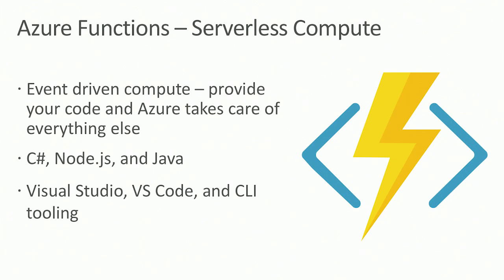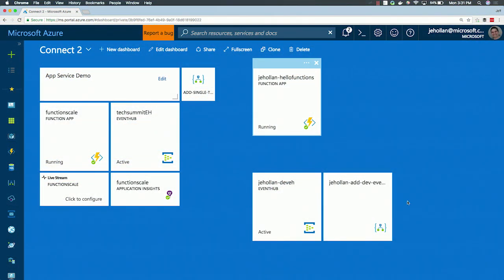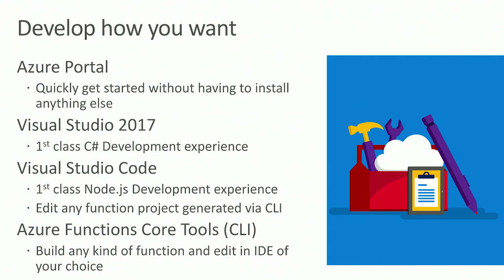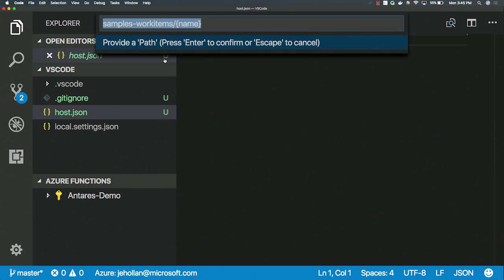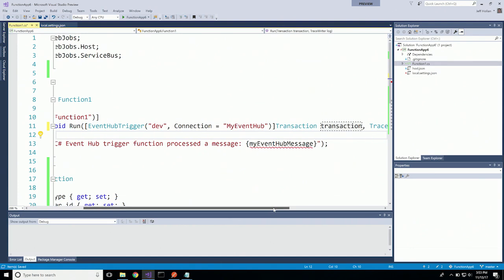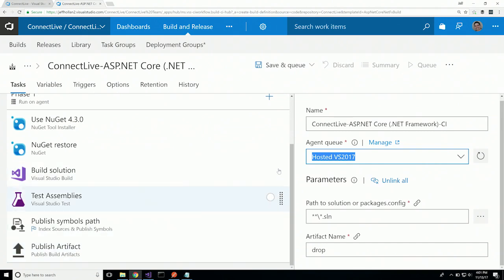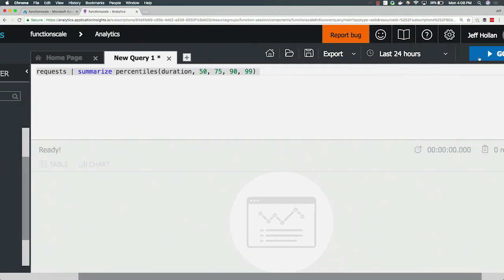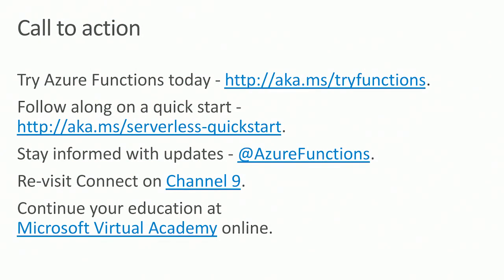Connect - Azure Functions: Build apps faster and scale on demand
Learn about the benefits that Azure Functions and serverless bring to your dev toolkit. See the serverless application lifecycle from beginning to end: develop, debug, deploy, and monitor. Whether C#, Node, or Java, you can use Azure Functions to publish cloud-scale apps in minutes and without having to worry about infrastructure.